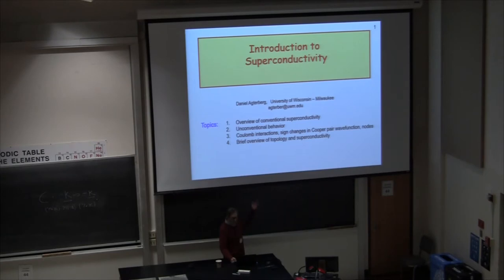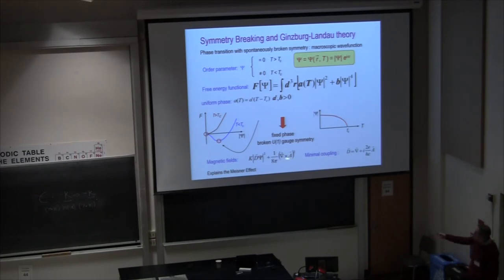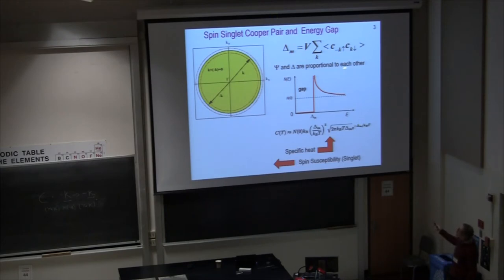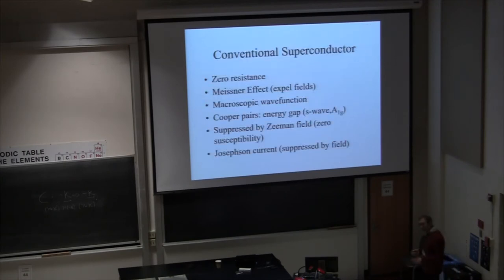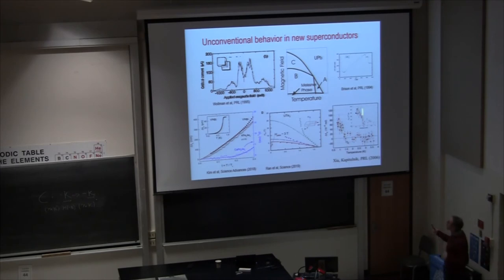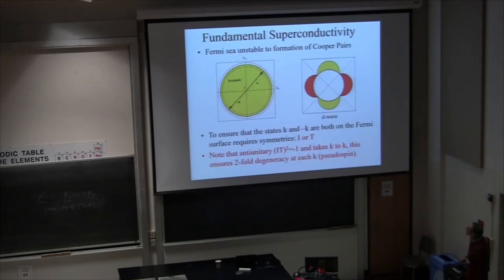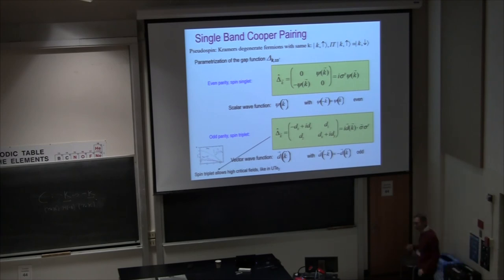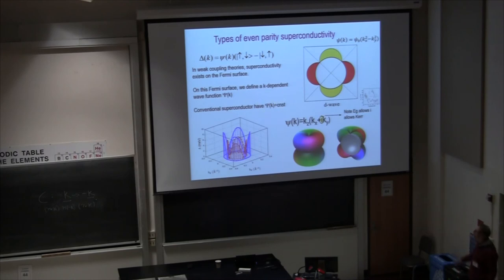Daniel Agterberg, University of Wisconsin-Milwaukee